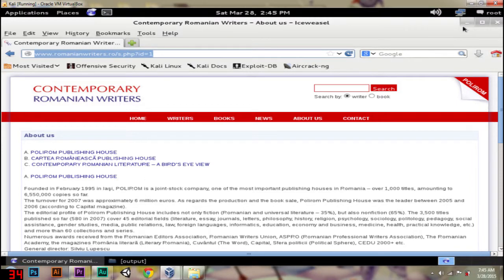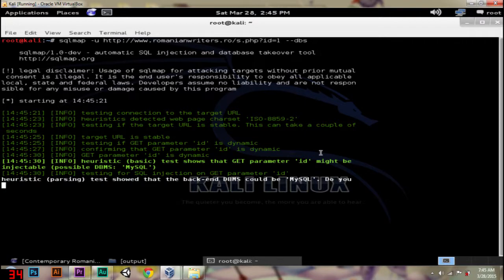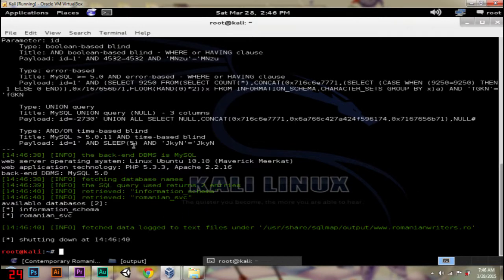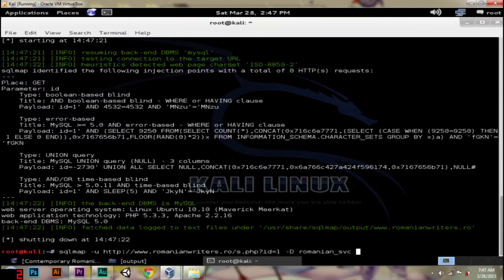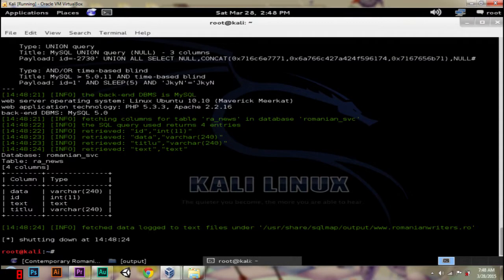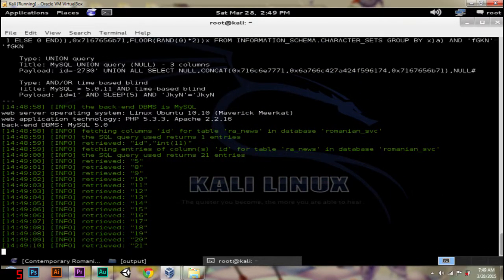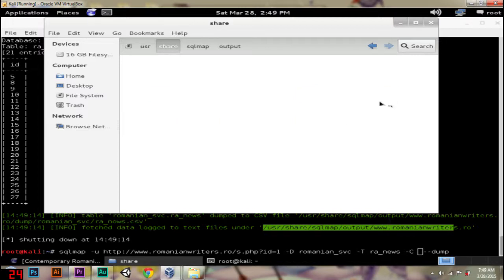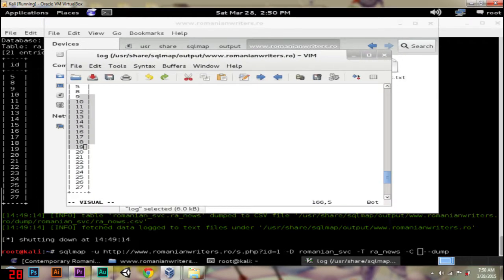How to Hack a Website Using Kali Linux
From This Video. You  Can Start on Your Hacking Road.